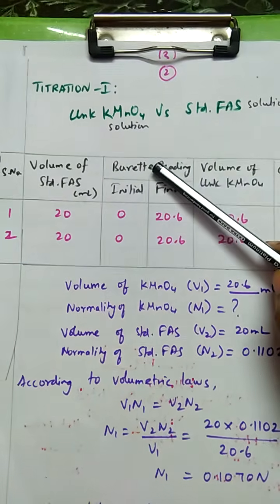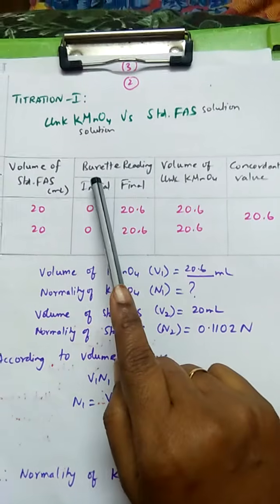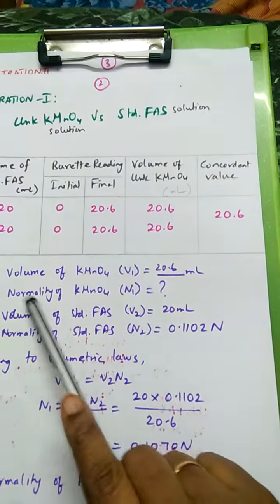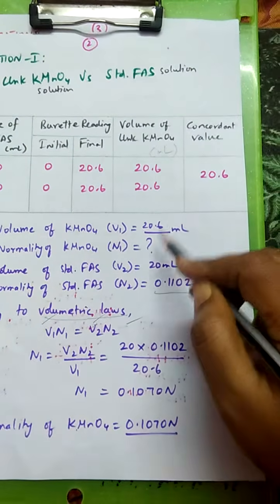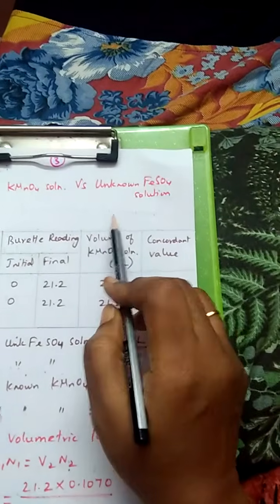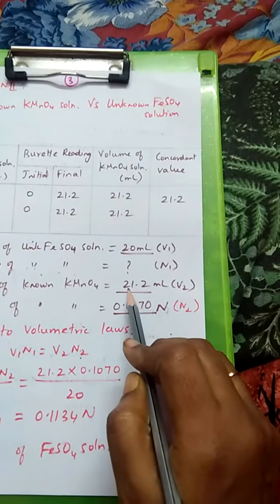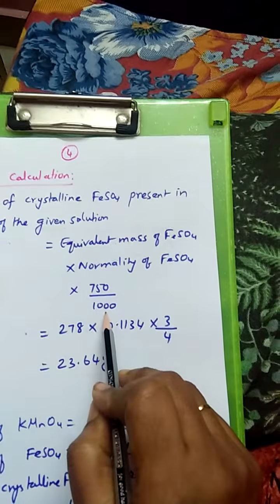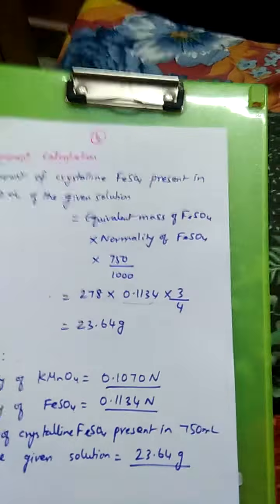Estimation of Ferrous sulphate- Tabulation & Calculation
Std 12 TNSCERT PRACTICAL